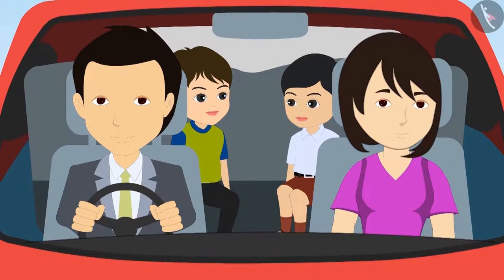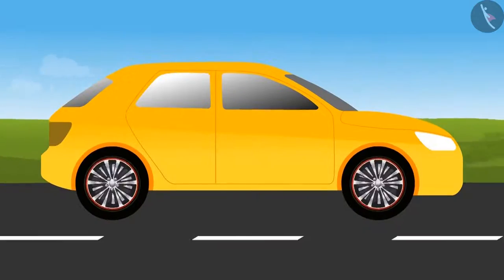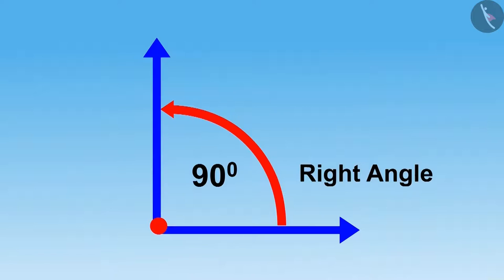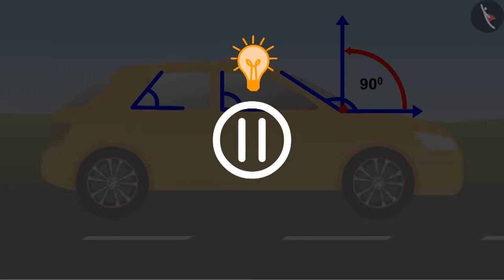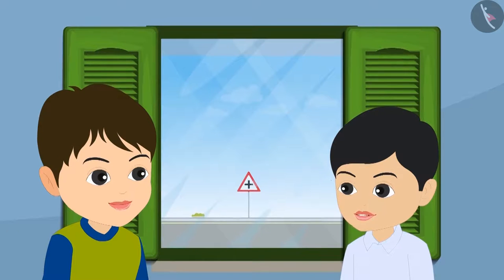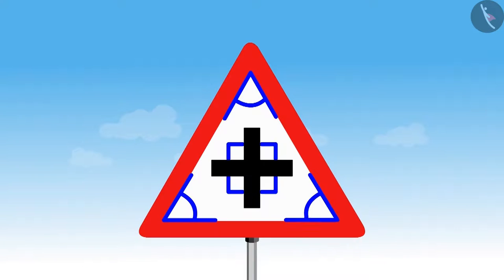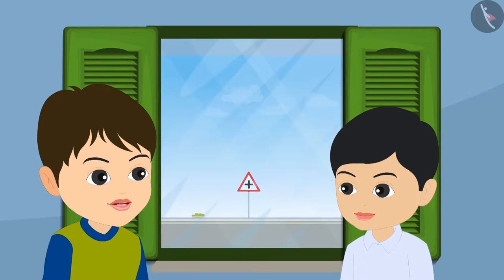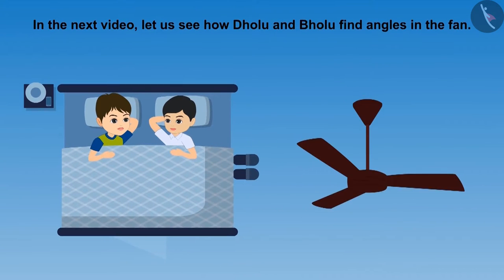Angles in the objects around us: Part- 1 | Part1/2 | English | Class 5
Angles in the objects around us: Part- 1 | Part1/2 | English | Class 5 | NCERT

Angles in the objects around us: Part- 1 | Lines and Angles | Grade 5 | NCERT | Shapes and Angles

Welcome to part 1 of Angles in the objects around us: Part- 1. In this video, we will discuss the concept of Angles in the objects around us: Part- 1.